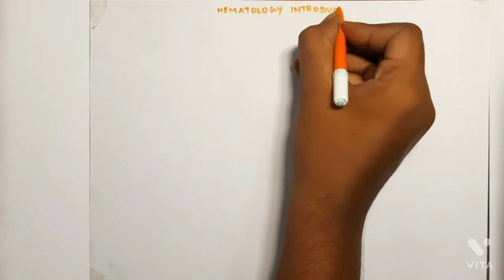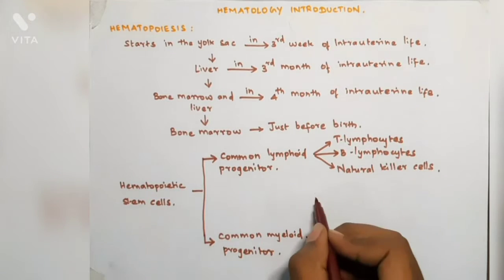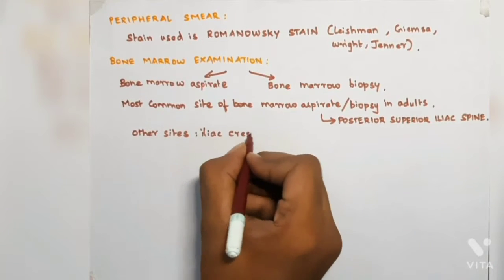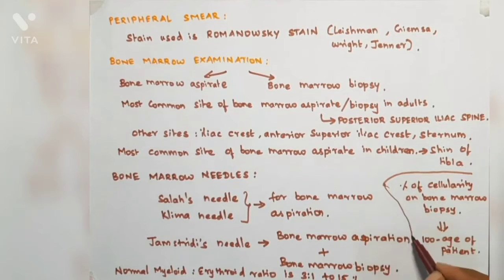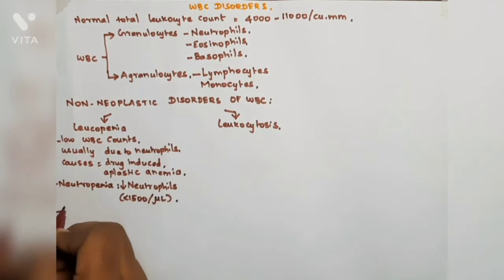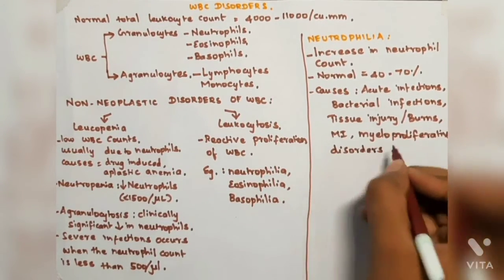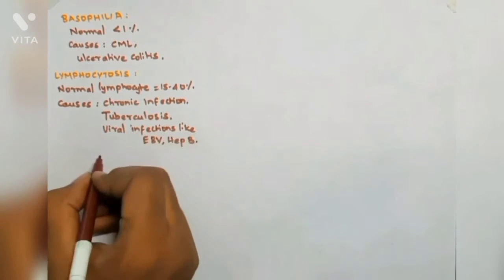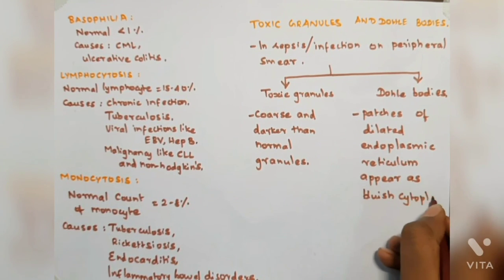Hematology - introduction and WBC disorders